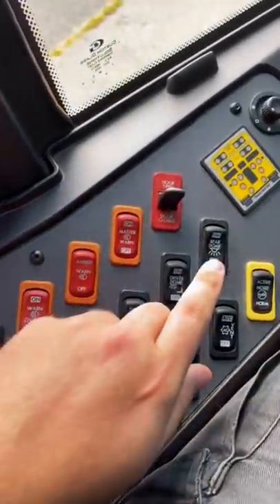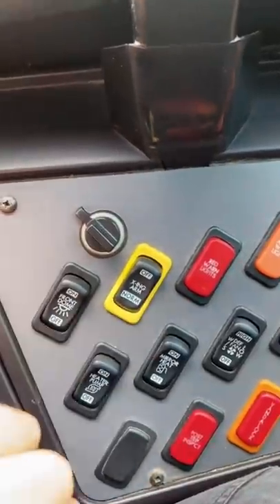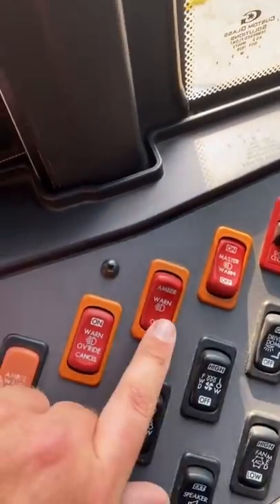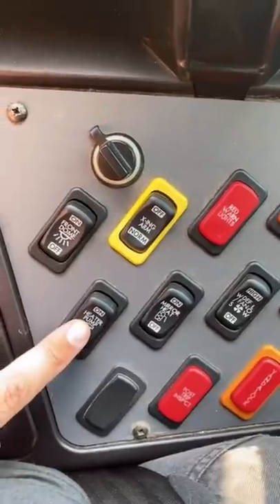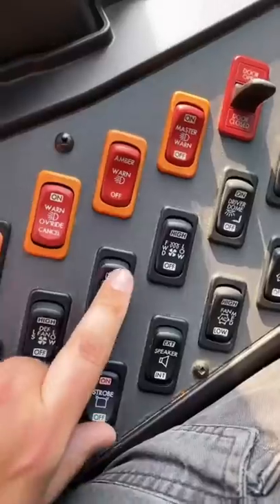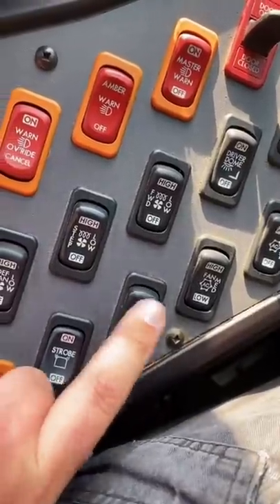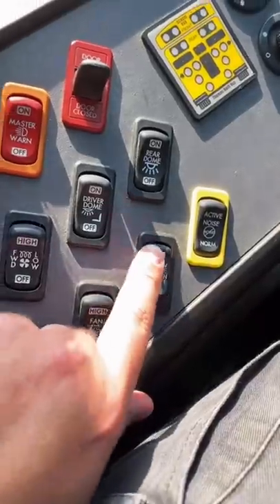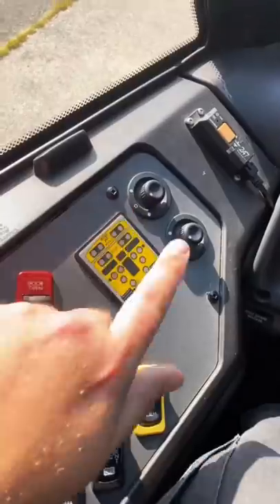WHAT DO ALL THE SWITCHES IN A SCHOOL BUS DO?